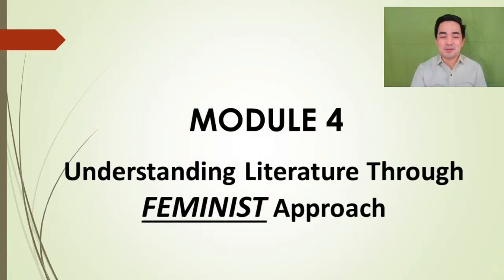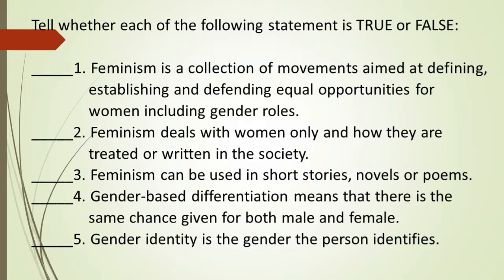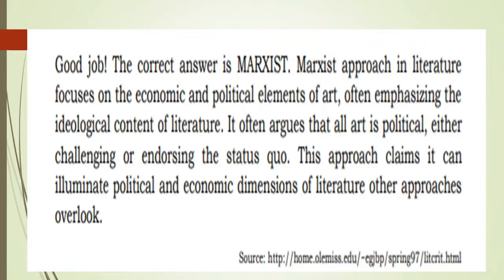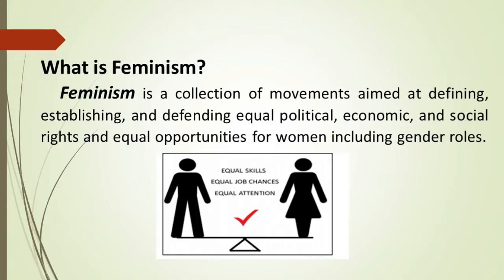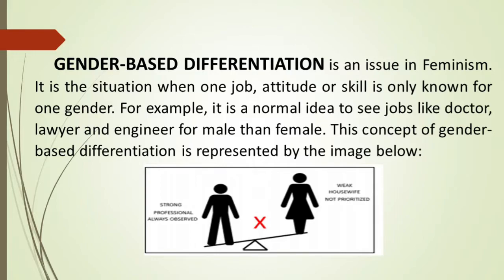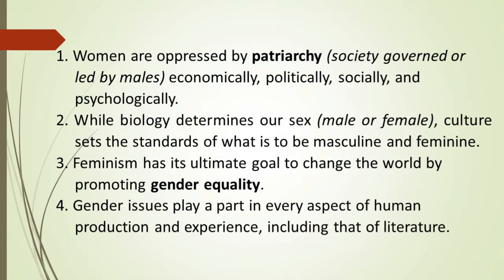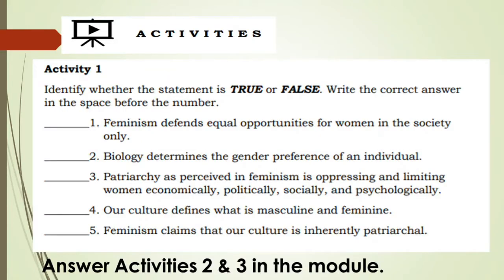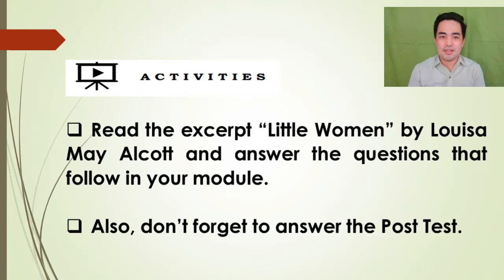Grade 10 Q3 Week 4 | Understanding Literature through Feminist Approach